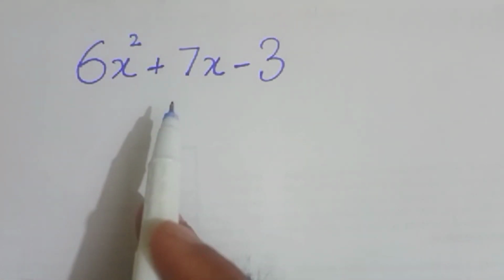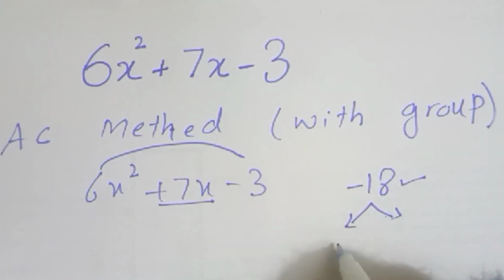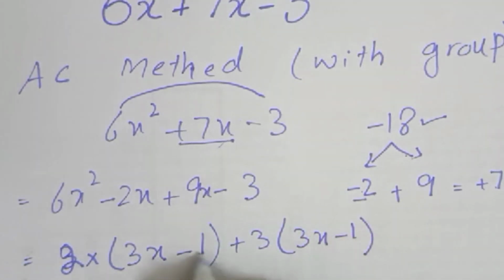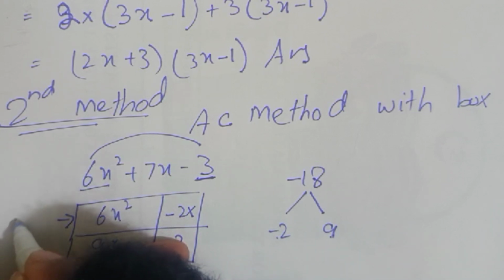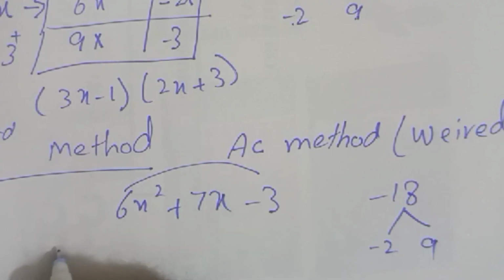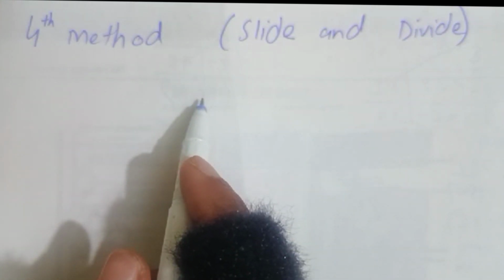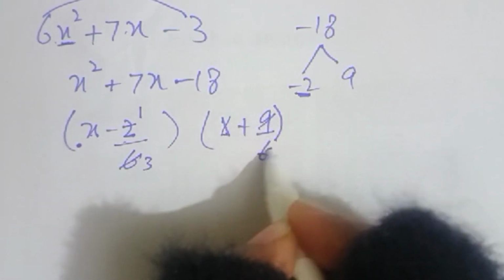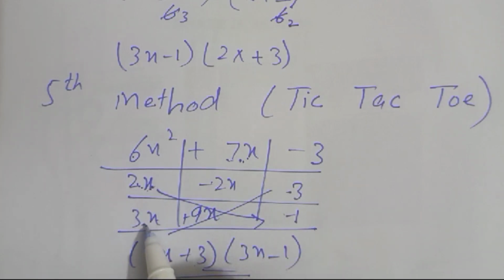5 easy ways of factoring a trinomial (ax^2+bx+c when a is not 1)| How to factor a trinomial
Learn 5 easy ways of factoring a quadratic trinomial in the form of ax^2+bx+c when a is not 1, including the AC method, factoring by grouping, the box method, slide and divide, and also the tic-tac-toe method. This algebra lesson will help you master your factoring skills for your algebra class.
mathematics
math olympiad
maths olympiad
olympiad
maths olympiad
olympiad mathematics
math olympiad
mathematical olympiad
olympiad math
Mamta maam
The Math Behind I Love You to the Moon and Back.
Can You Solve The 4 Glasses Logic Puzzle?